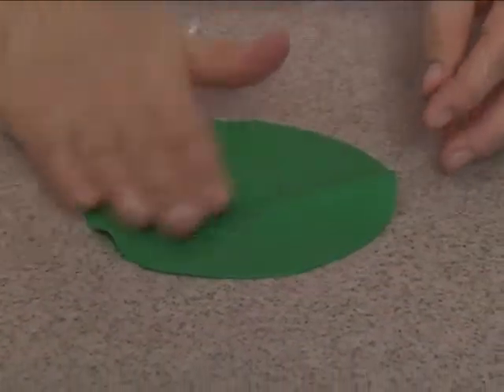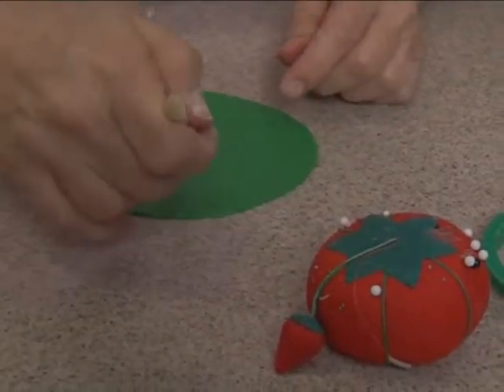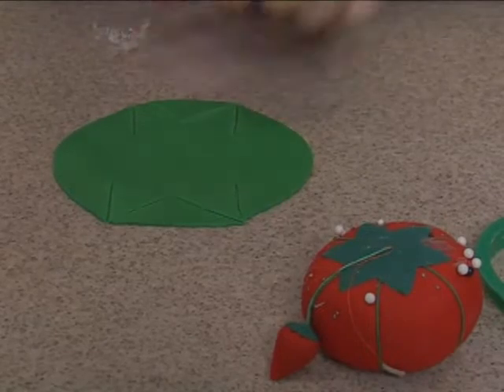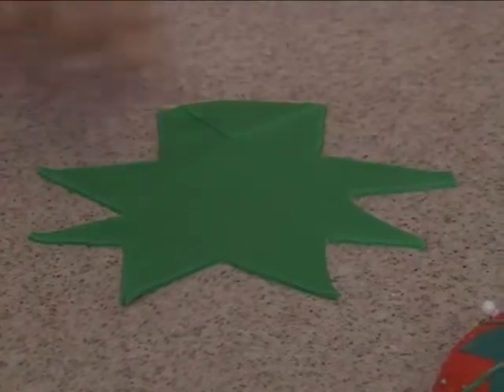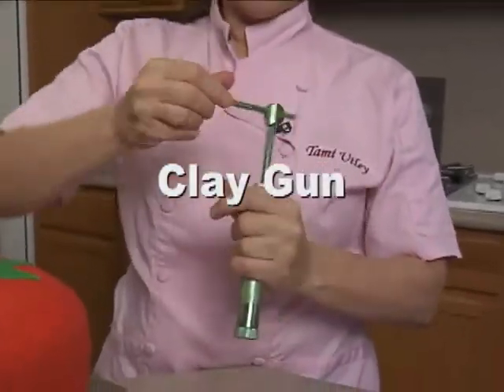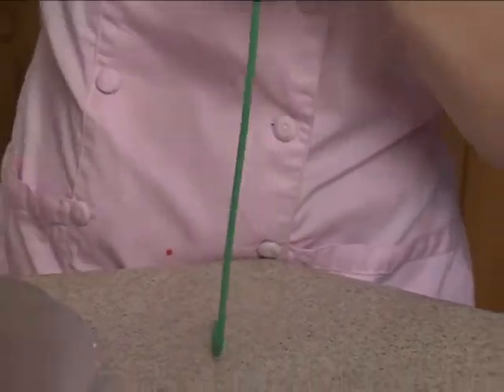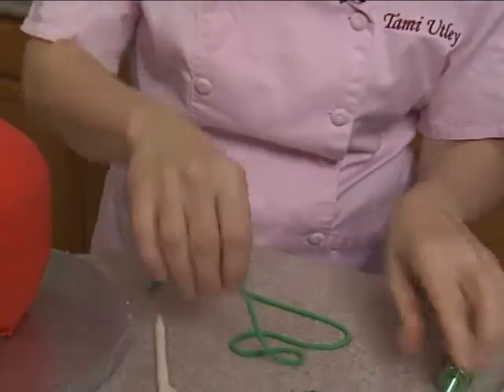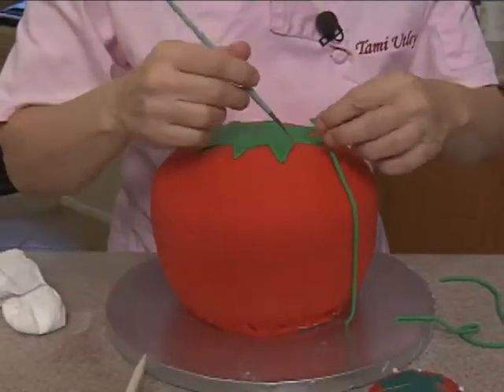Tomato Shaped Vintage Pin Cushion Sewing Theme Novelty Cake Decorating How-to Video Tutorial Part 24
Reminiscent of scenes from Cinderella, as the little mouse Gus-Gus helped craft the beautiful ball gown, Master decorator Tami Utley shows us how to create this sweet, tomato shaped pin cushion cake, complete with all the sewing necessities you'd need!
Ms. Mouse is also taught, step-by-step, and sits perched right on top to make it really magical.
Carving, making molds and creating all the little details including buttons and a spool of thread make this cake extra special!
When we showed the preview picture of this delightful cake to our YummyArts members, the memories came pouring through...
"Mama had a pin cushion just like this."
"I have one if these pin cushions!"
"My mother still has a pin cushion like this somewhere. I am making this for her next b'day."
This is a wonderful cake to make and give to a Mom, grandmother, a crafter, a seamstress... so many people, for birthdays, retirements, class events, Mother's Day and more!
Bake a memory with this creative cake design!
This is an extensive, thirty part video course. This video is Part 24 of 30. This full video course, and more than 625 others, may be enjoyed completely AD FREE in the YummyArts library, 24/7!